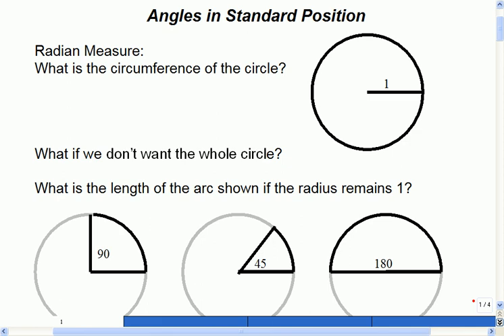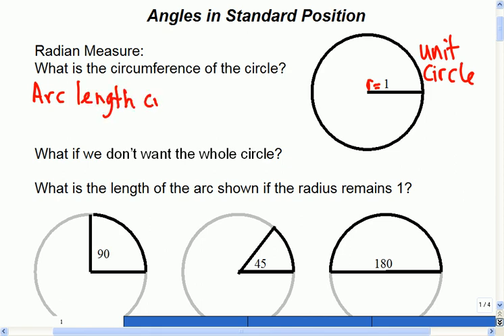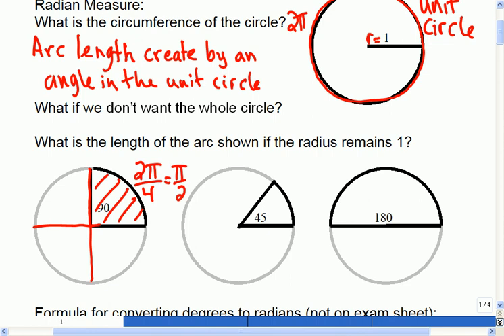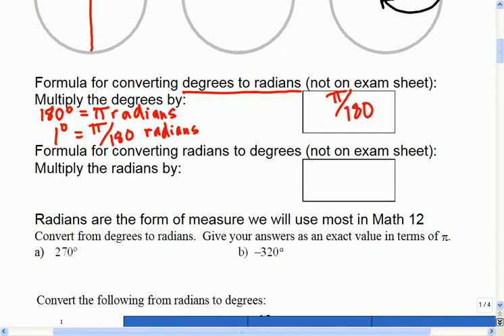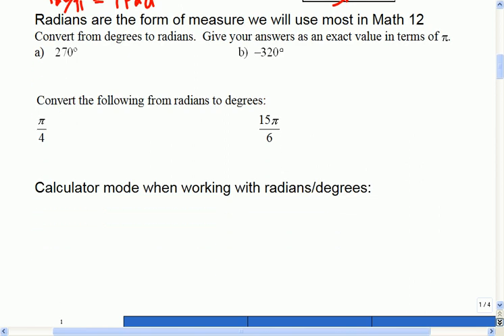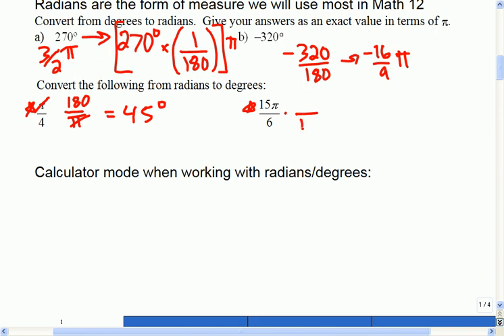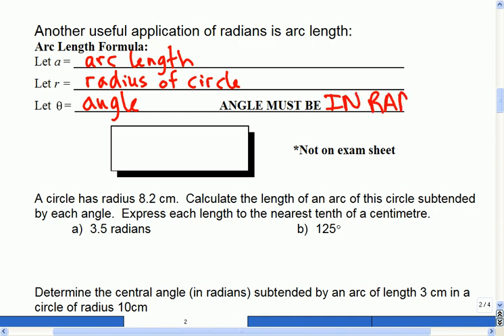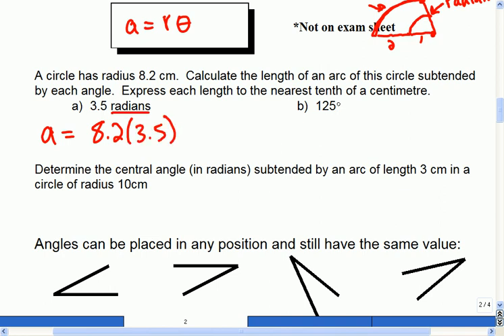Mr Joyce - Math 12 Angles in Standard Position I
We will study Trigonometry in two parts, the first one about trig functions IN this lesson we look at some background information that may be review from math 11 (if your teacher had time).